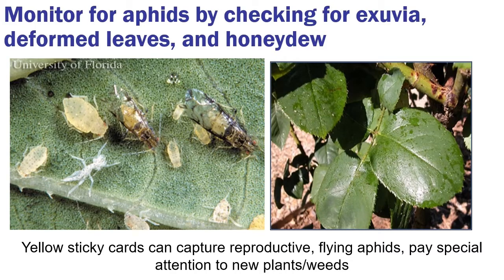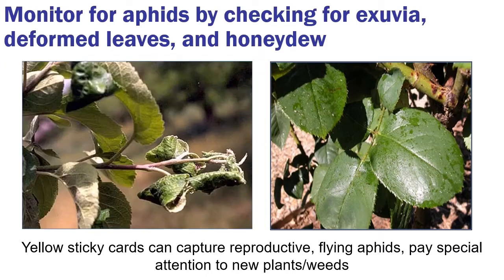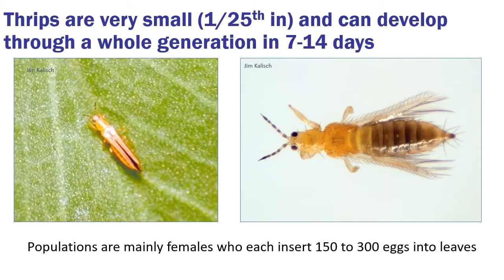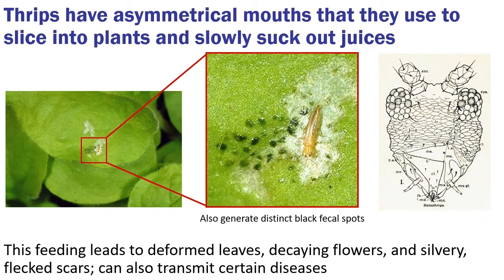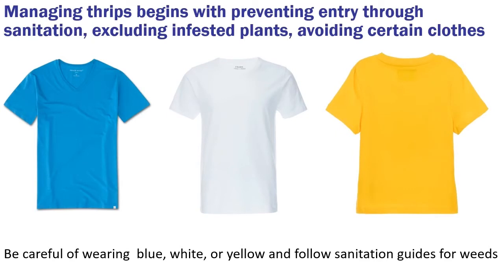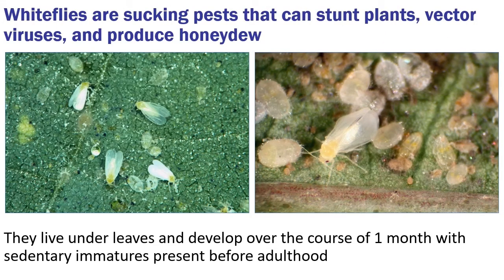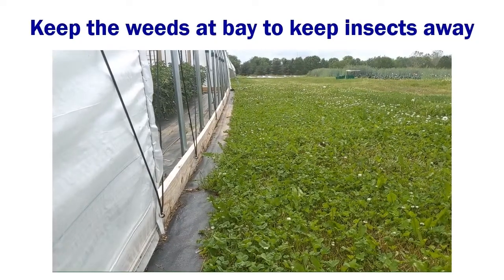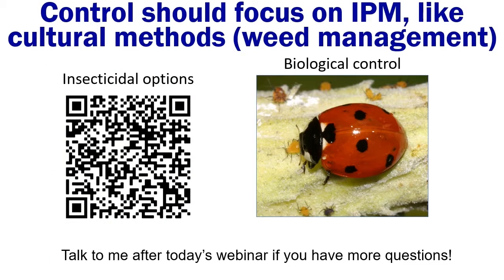High Tunnel Insect Pests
Dr. Jonathan Larson, University of Kentucky Entomology Extension Specialist, explains common high tunnel insect pests.